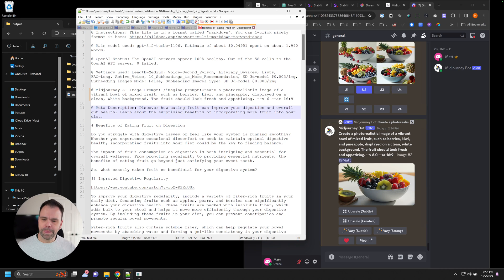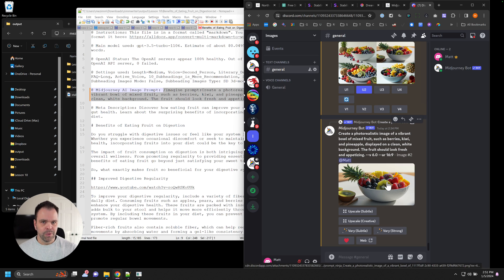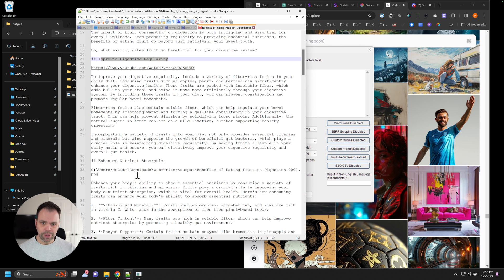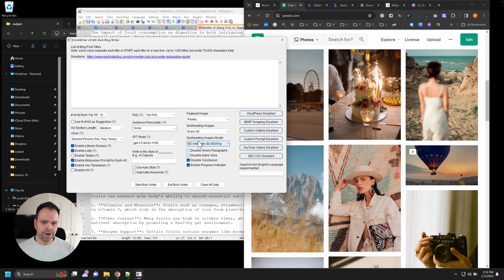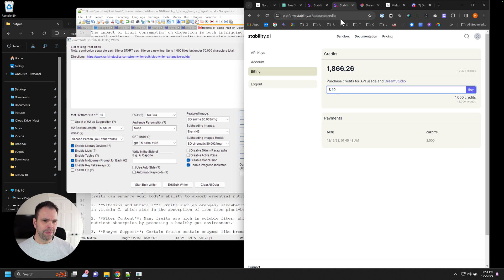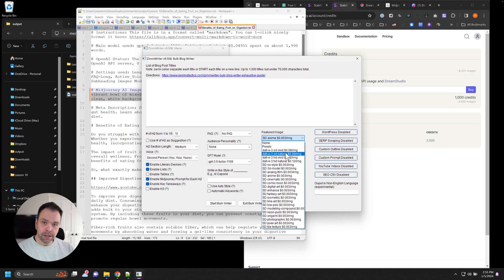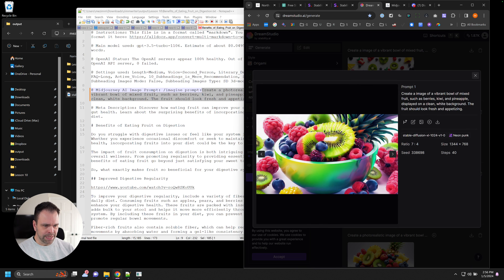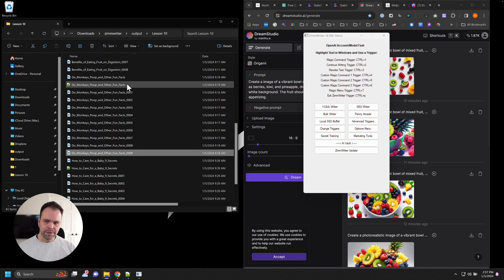ZimmWriter Lesson 10 - Getting Started with AI Images